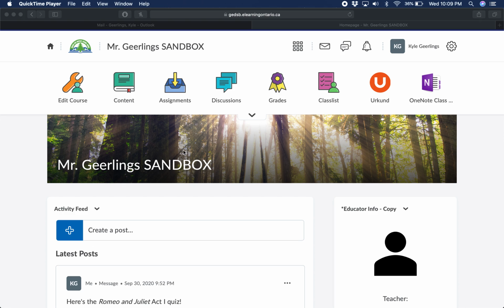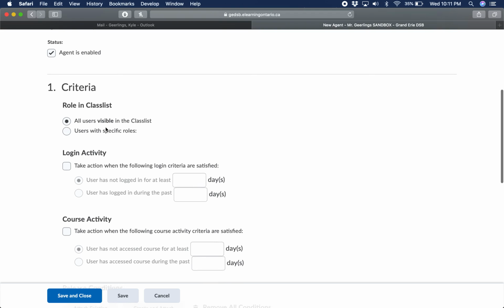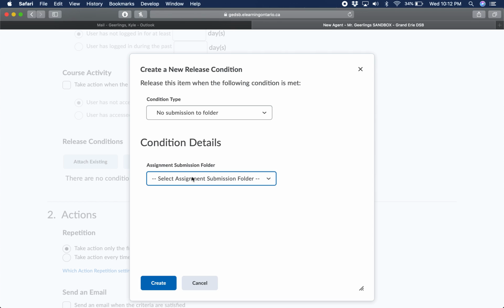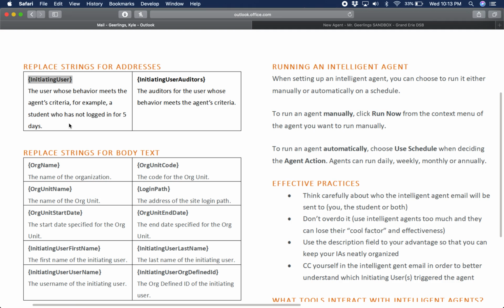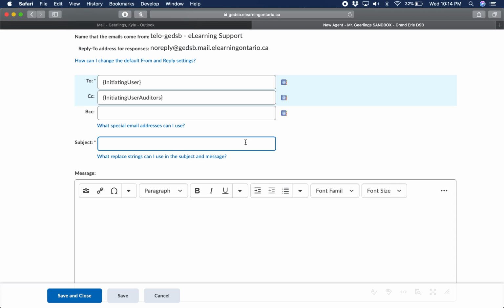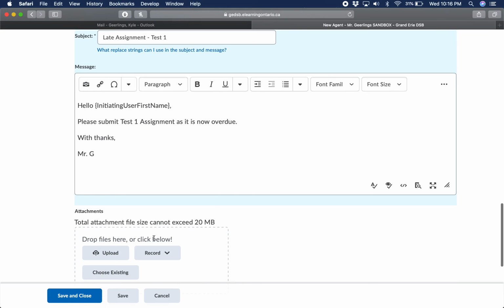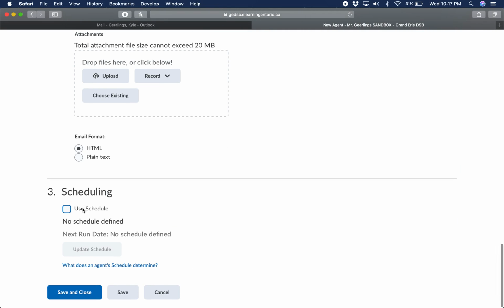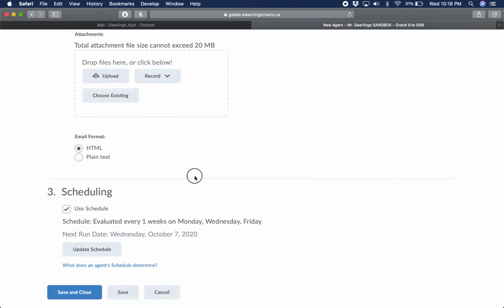How to Create an Intelligent Agent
Intelligent agents (IAs) automatically scan the Learning Environment for user-defined criteria. If the criteria are fulfilled, the intelligent agent sends an email to pre-defined addresses to alert them. These can be a powerful tool for educators!